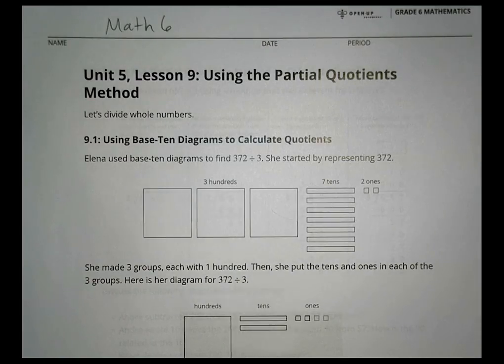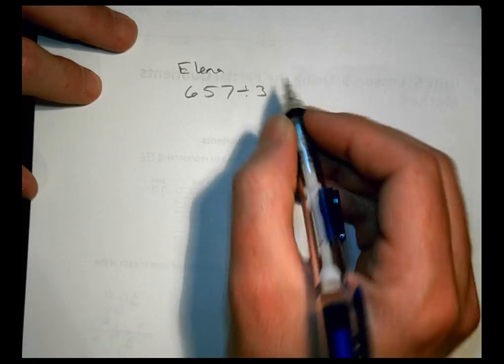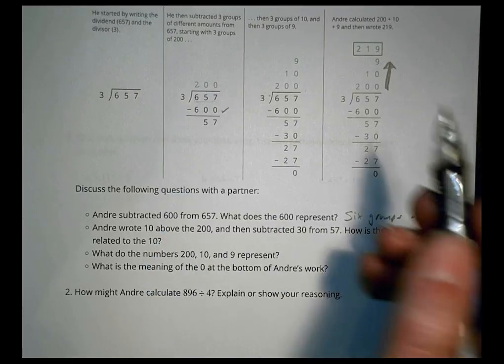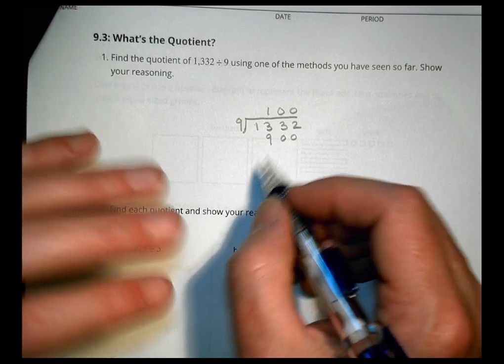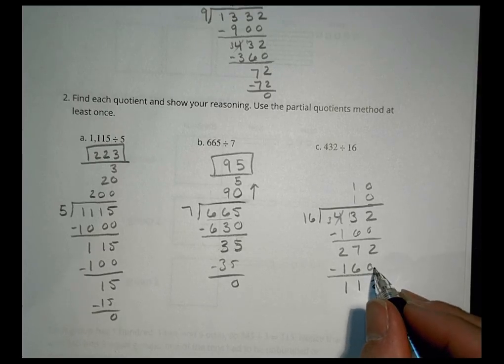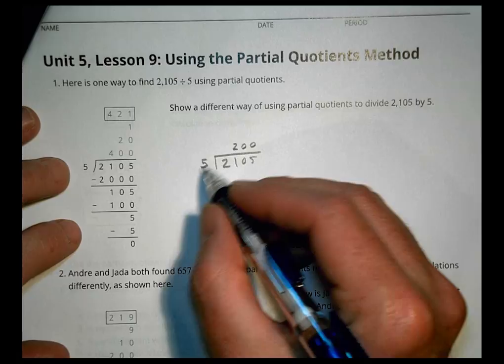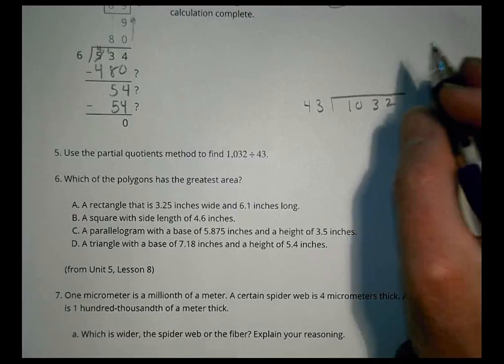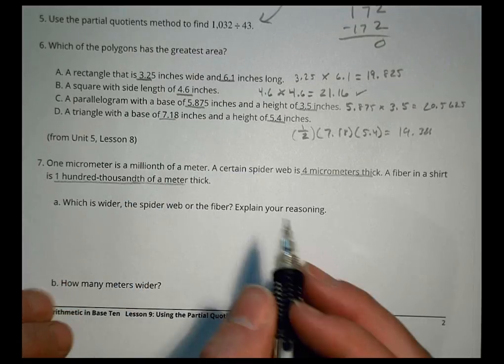6 5 9 Grade 6 Unit 5 Lesson 9 Morgan - Open Up Resources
Using the partial quotient method